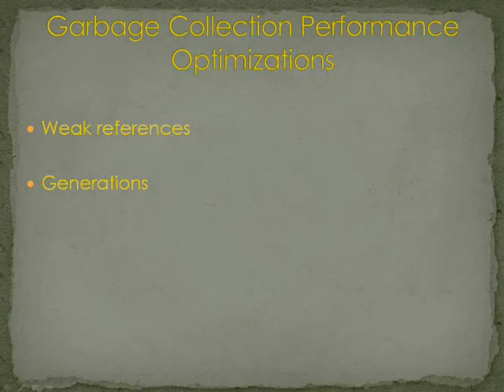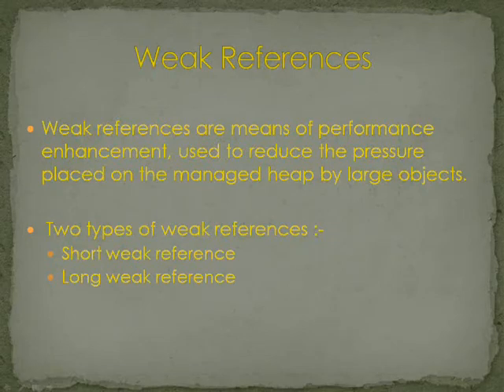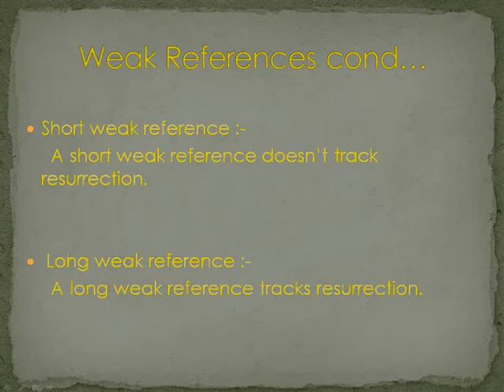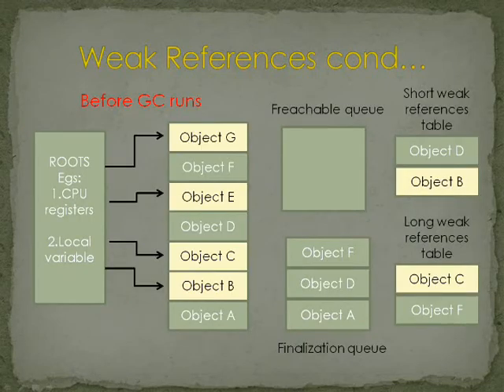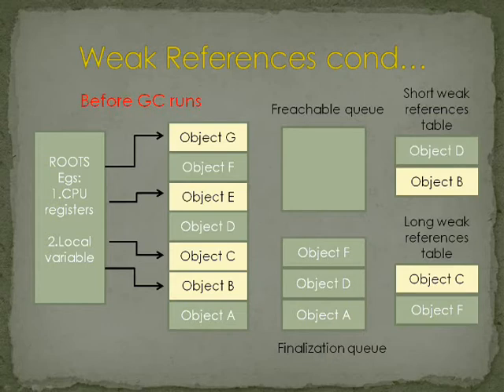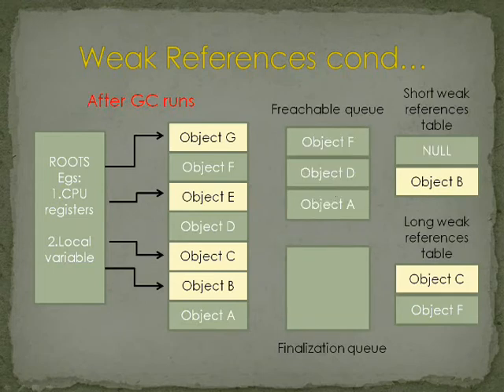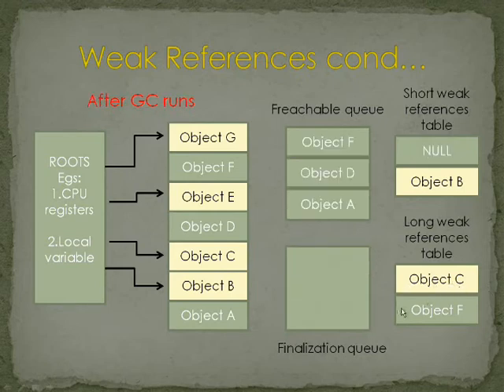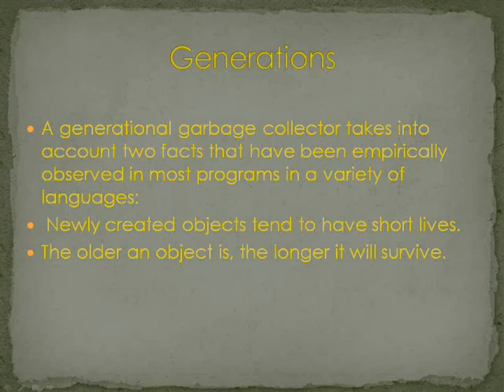Garbage collection in OOP Part8.wmv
Garbage collection in OOP